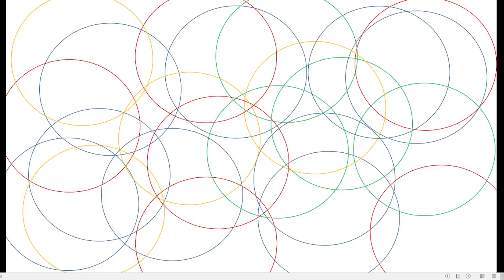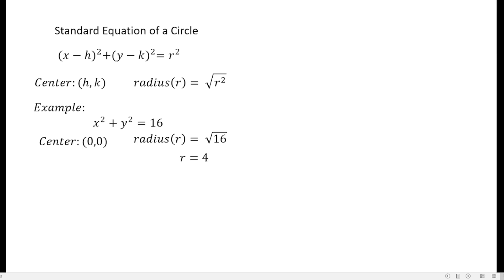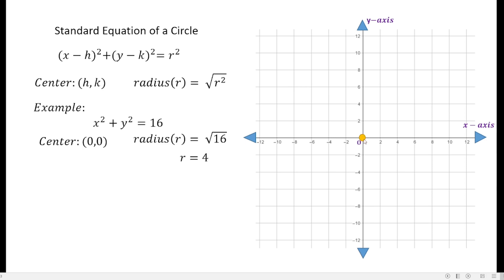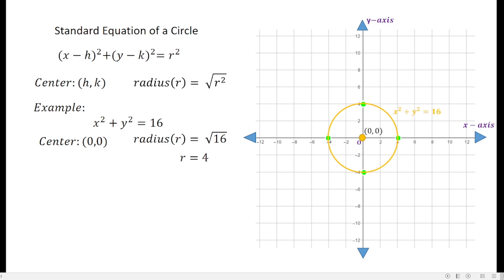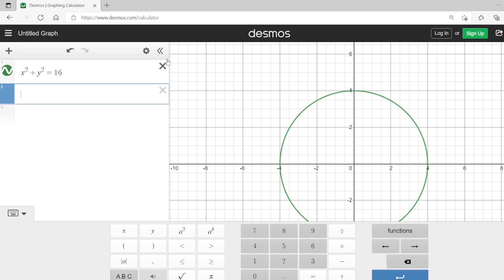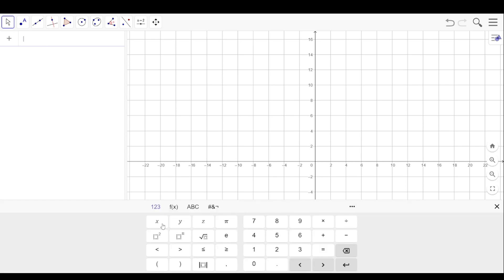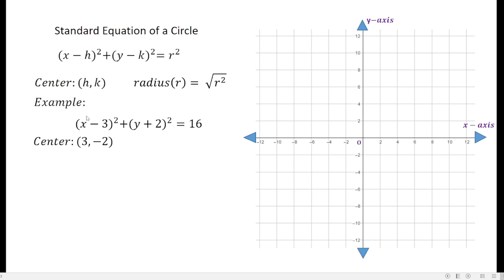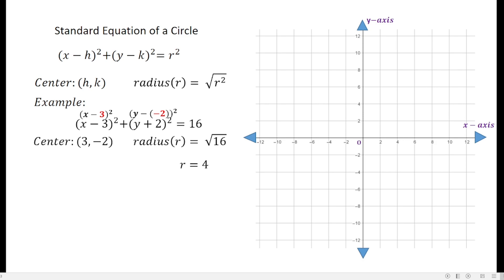Equations and Graphs of Circles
This video is about graphing circles when a standard equation of a circle is given. Part of it is also about finding the center and radius of a circle from a standard form of equation.